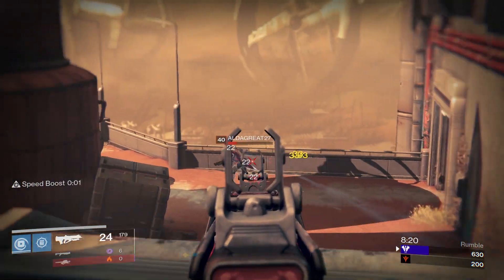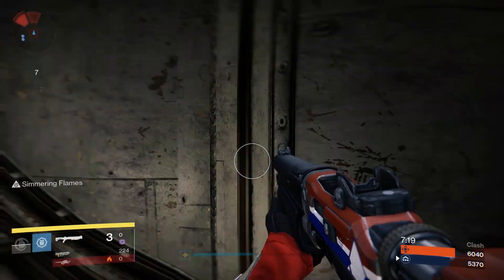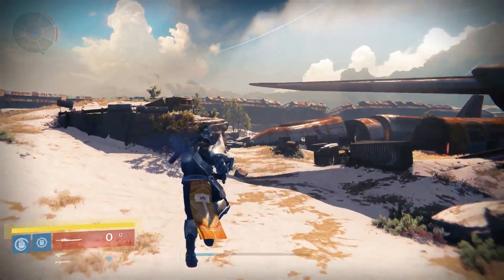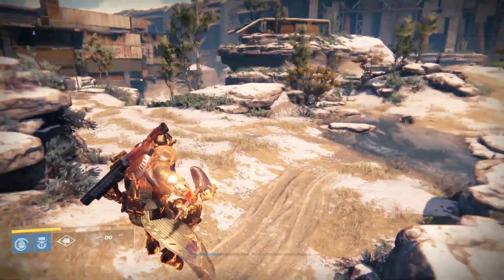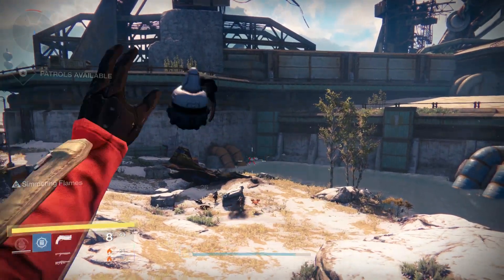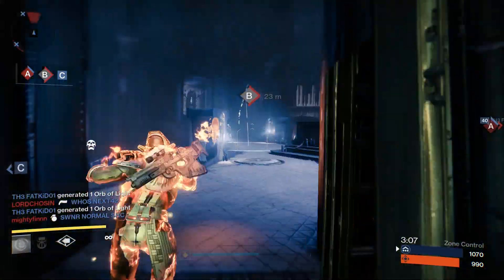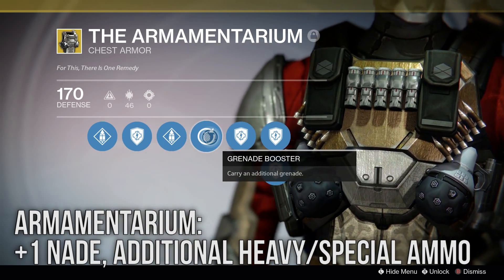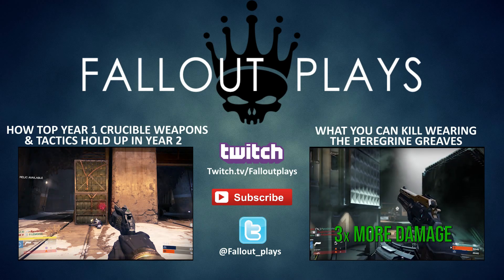Destiny Crucible Guide to the Sunbreaker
One of the 3 new subclasses in The Taken King, the Sunbreaker Titan is an offensive MONSTER. OK neutral game, crazy good super game.
As mentioned in this guide, if you want additional info on 'Titan Skating', check out this vid on Planet Destiny